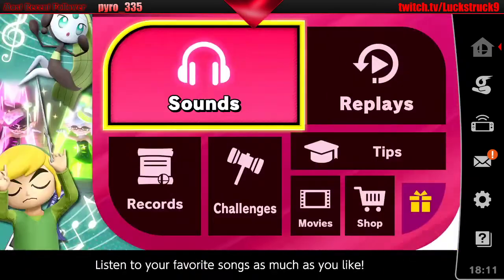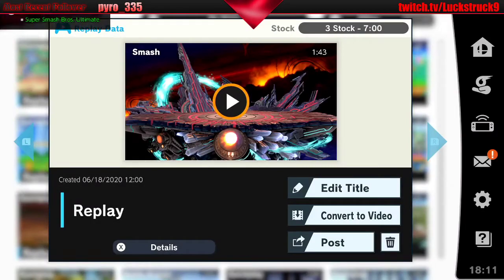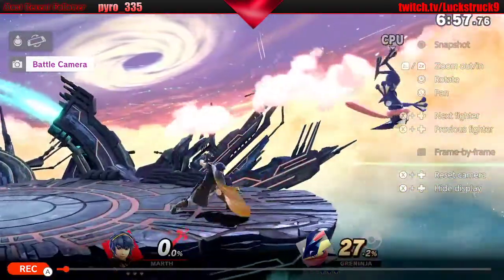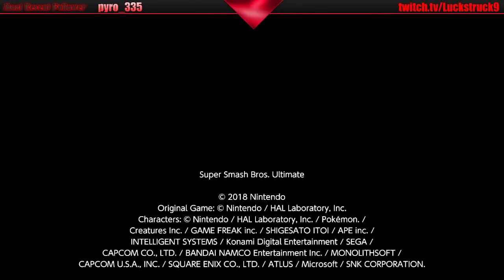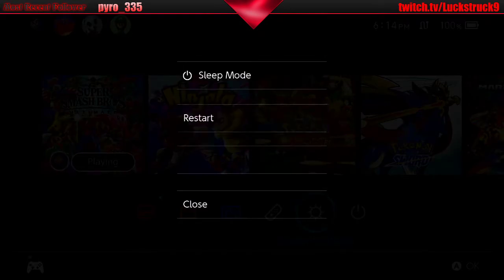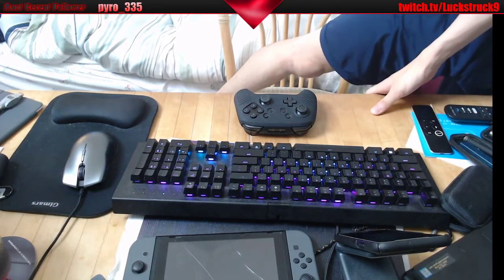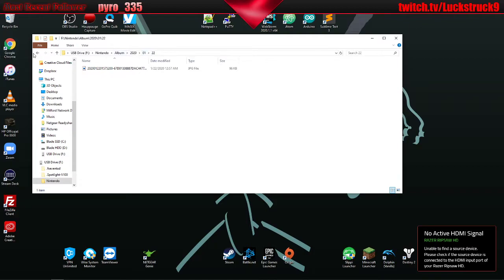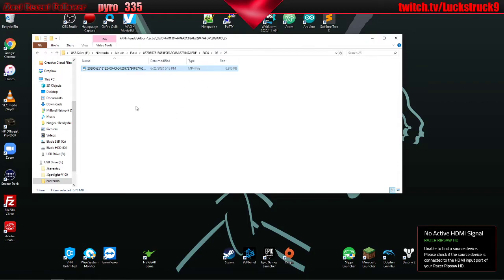How to convert a Super Smash Bros. Ultimate replay into a video file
This is an instructional video of how to turn a Super Smash Bros. replay into a video file on your computer.

Requires: Micro-SD Card and Micro-SD Card Adapter for Computer

Note: Through this method, you are not getting the best quality replay video available. To get the highest quality video file, you should use an HDMI Capture Card.

How to save Super Smash Bros. Ultimate Replay
How to convert Super Smash Bros. Ultimate Replay to Video